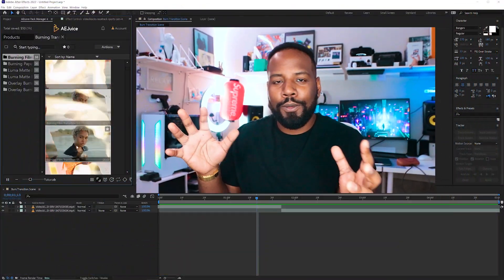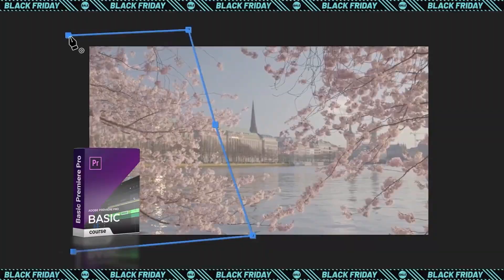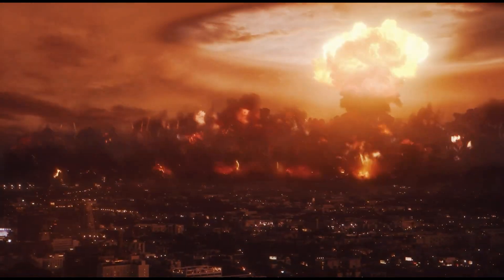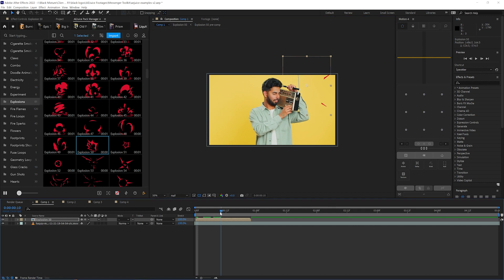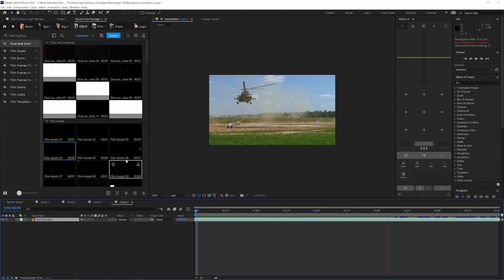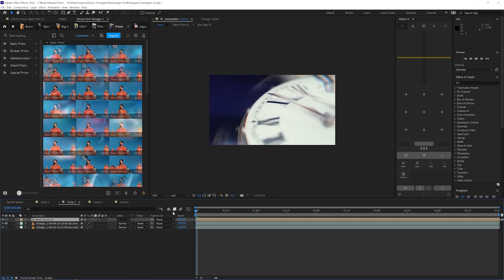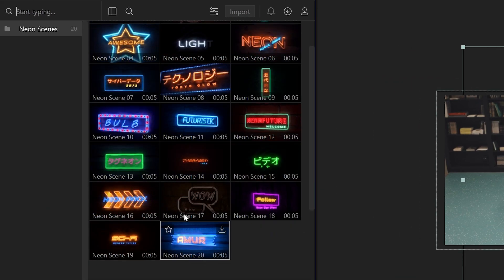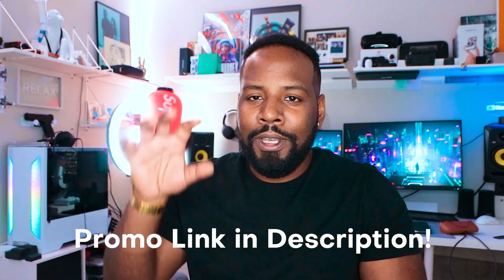After Effects Best Plugin gets Massive Discount!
🔥DOWNLOAD OVER 1200+ VFX & MOTION ELEMENTS│Black Mixture Toolkit for After Effects

Time and time again, we've recommended AEJuice's bundles for beginners and pros alike when using After Effects for more ambitious projects. It is feature-rich, easy to use, and has a bunch of useful high-quality assets. The I Want It All Bundle comes with over 70+ packs, and the Mega Bundle has even more with assets from Triune Digital (aka Film Riot). Today we'll dive into my recent favorite features and a few tips to help you determine whether or not an After Effects bundle will help you with your VFX or motion graphics projects.